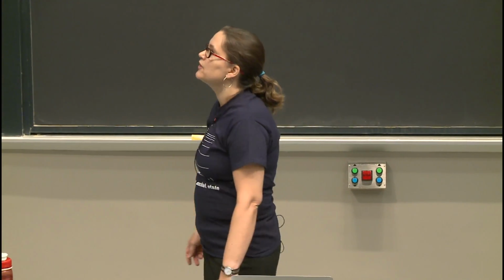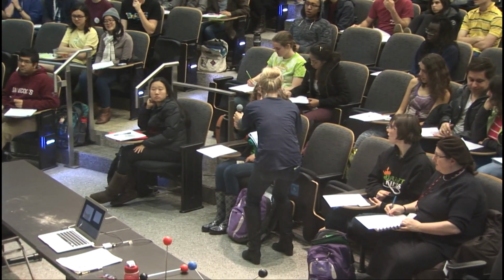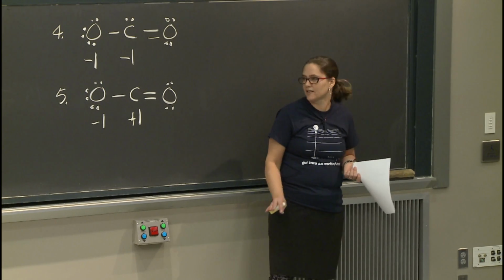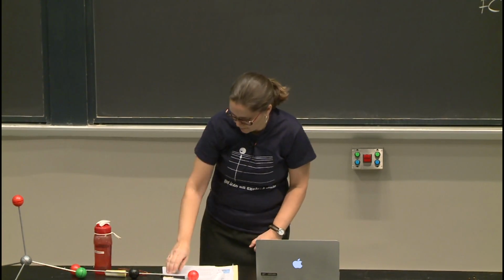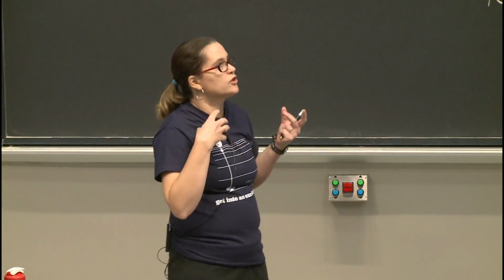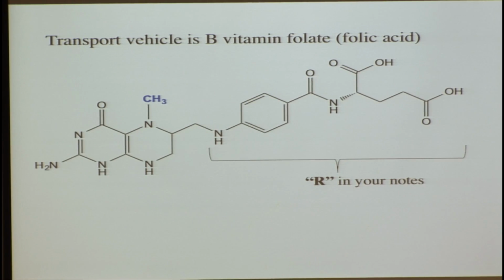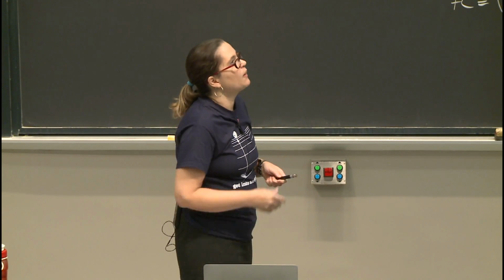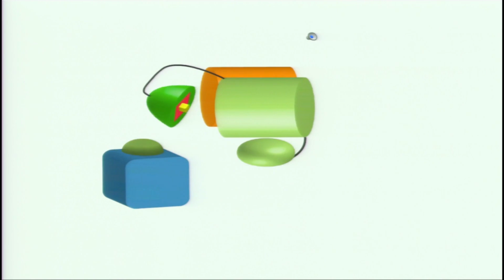35. Applying Chemical Principles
In the final clicker competition of the semester, students are challenged to explain a biological process using the basic chemical principles that they have learned over the course of the semester. The process is the biological fixation of the greenhouse gas carbon dioxide by a micro-organism. Match your wits and knowledge and see how you score compared to the winning group of MIT students.